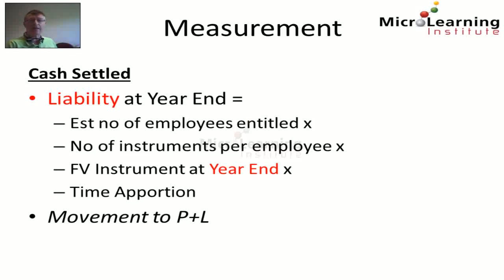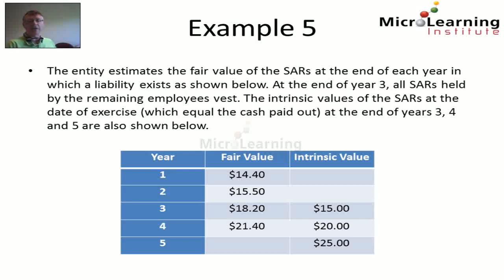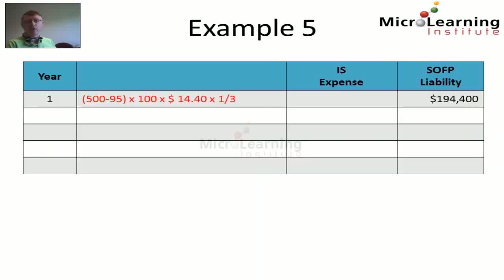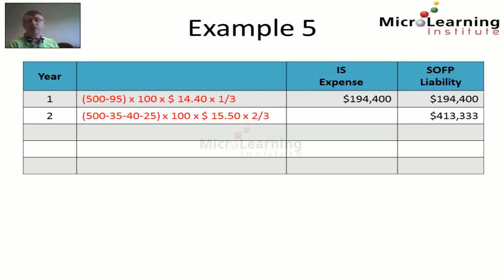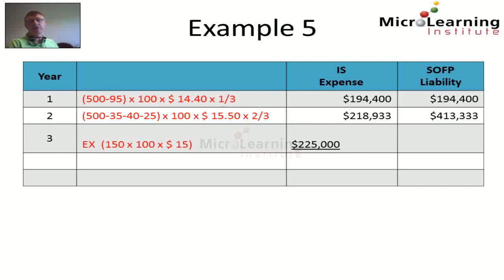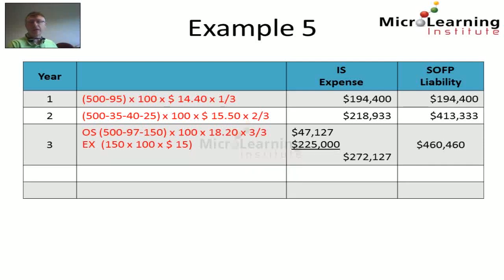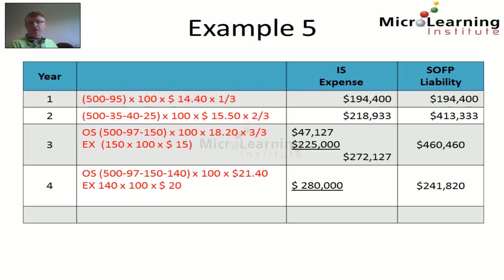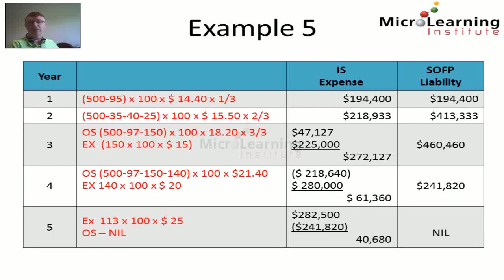Example IFRS 2 Examples 5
IFRS 2 Examples 5